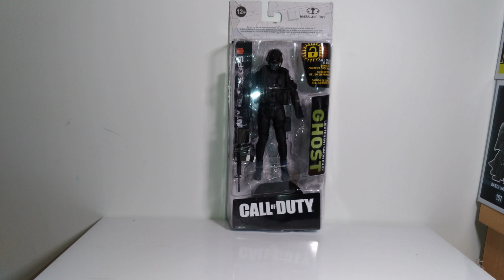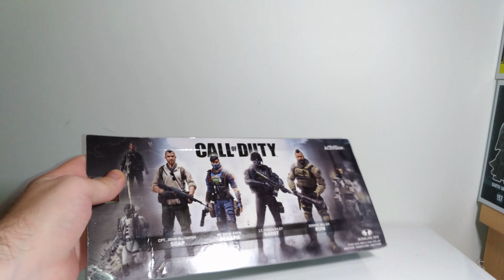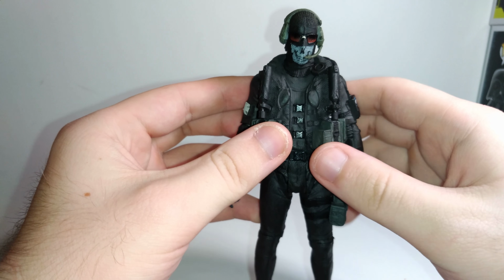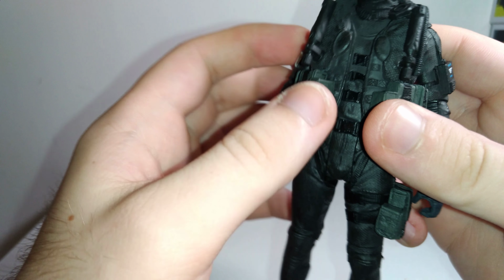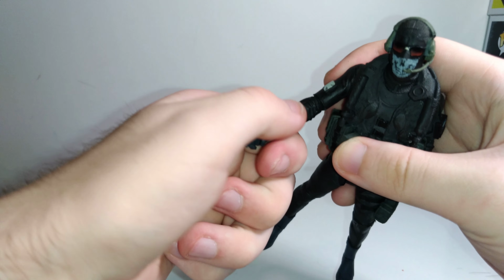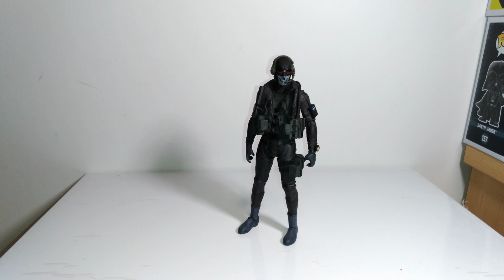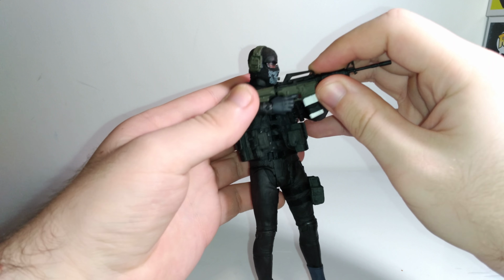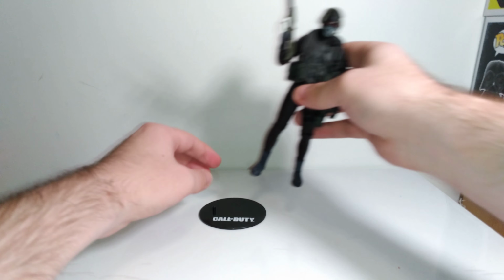Ghost - Call of Duty McFarlane Toys Figure Review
A review on the Ghost figure from the new Call of Duty line by McFarlane Toys.